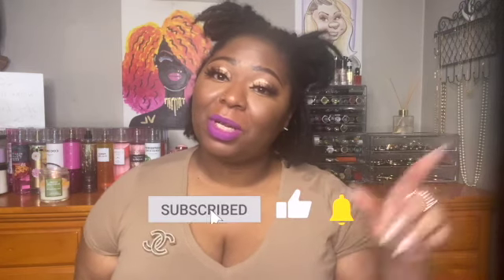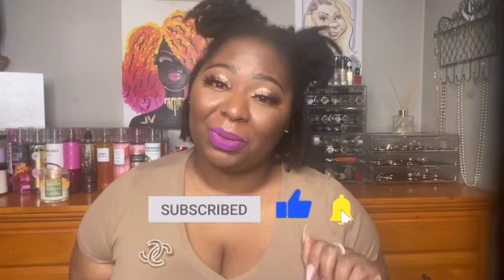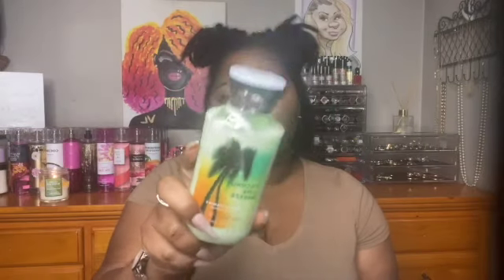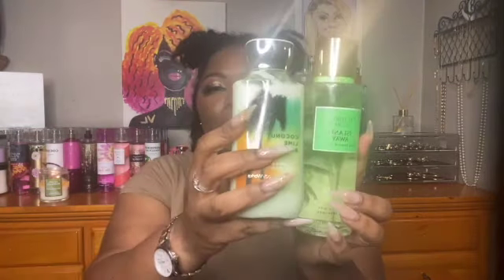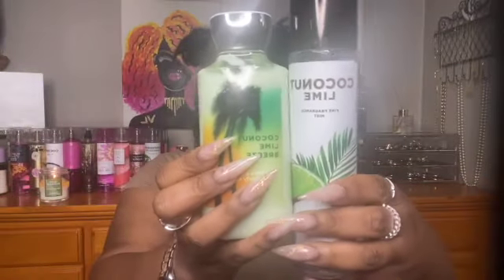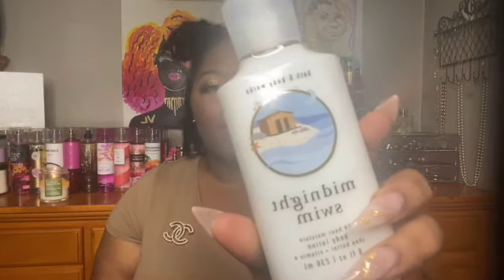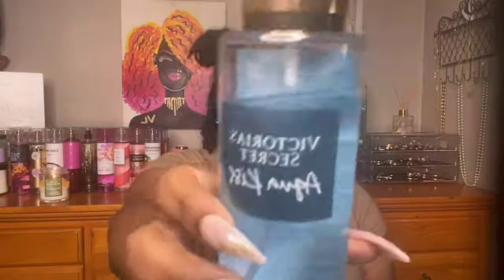Perfume Layering Combinations 2021 | Volume 3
Perfume layering combination ideas featuring Bath and Body Works, Giorgio Armani, Creed and more